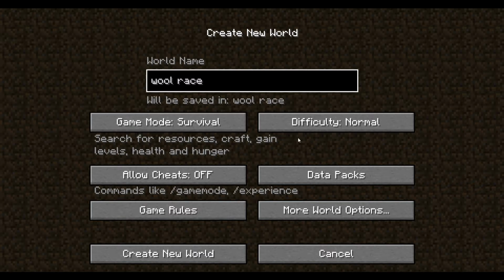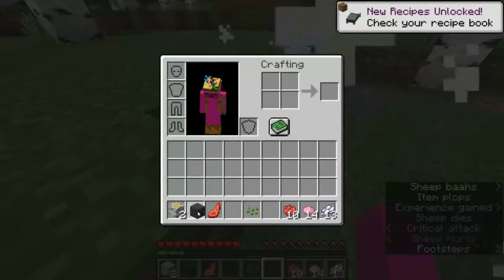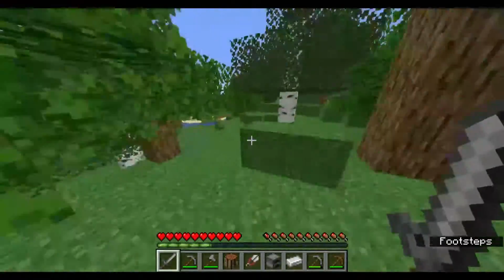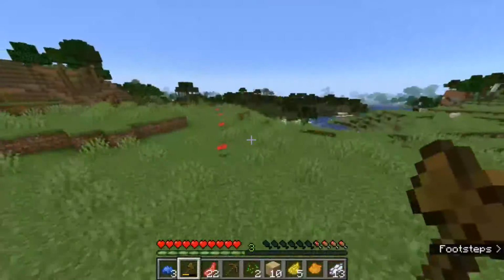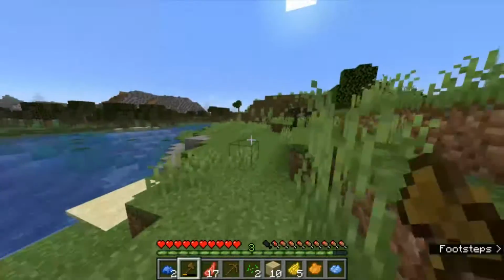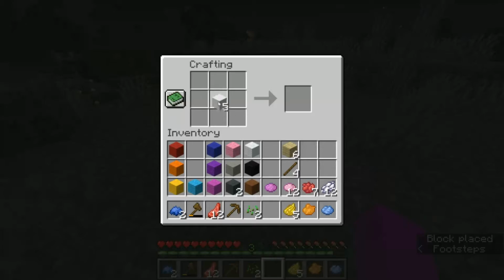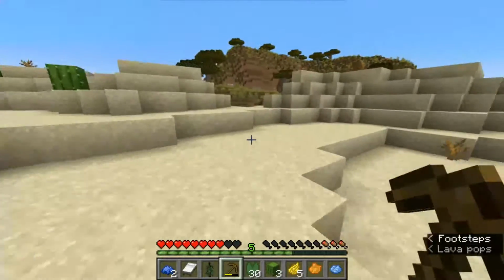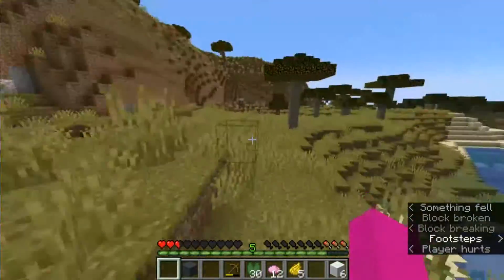EPIC WOOL RACE CHALLENGE w/ PWAVAH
CHALLENGE VIDEO NO WAY OMG WOW PLEASE VIEWS I NEED THEM